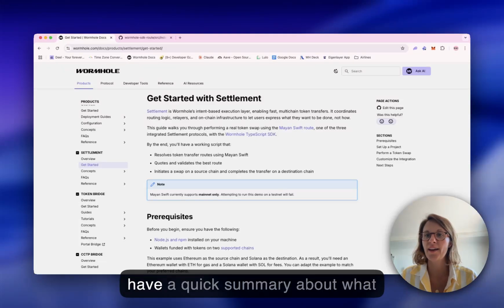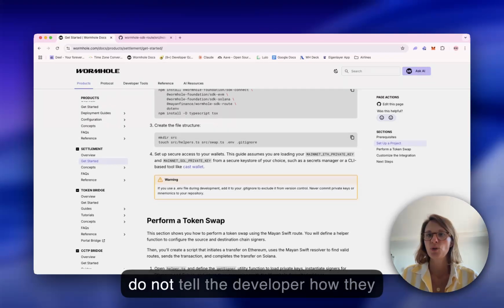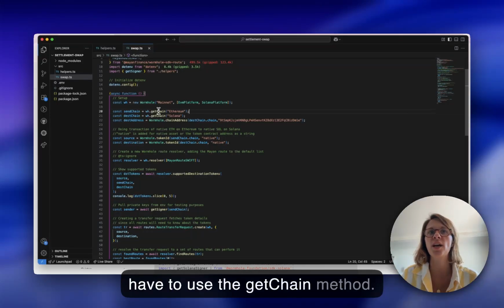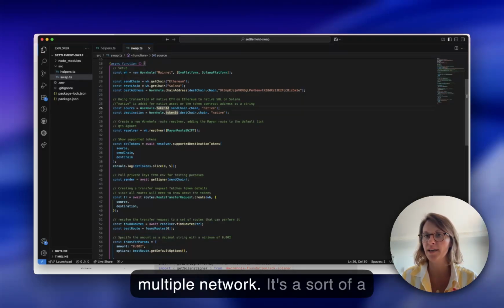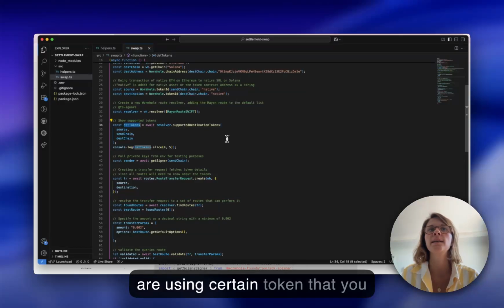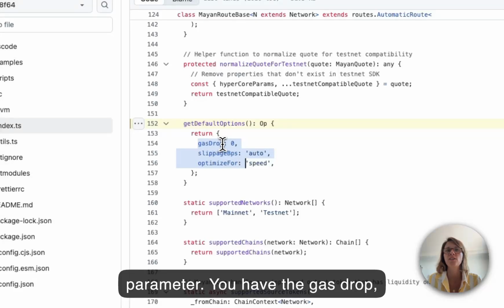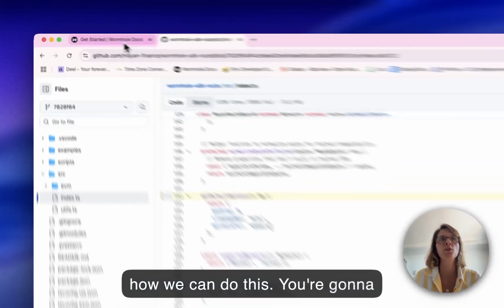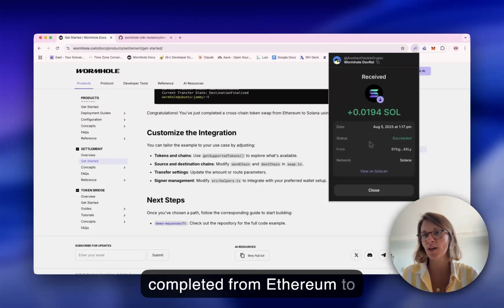How to Build an Intent-Based Swap with Mayan Swift & the Wormhole SDK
This developer demo shows the implementation of a secure, intent-based cross-chain swap. The video provides a step-by-step process for transferring assets programmatically by integrating Wormhole Settlement via the TypeScript SDK. Including the configuration of the Mayan Swift route, the creation and validation of a transfer request, and the methods for initiating the transaction and verifying its settlement.

00:00 - Demo Overview: ETH to SOL Swap
00:30 - Prerequisites & Setup
01:30 - Security Note: Managing Private Keys
01:50 - Code Structure: Helper & Swap Files
02:40 - Deep Dive Into The Code: SDK methods explained
03:50 - Understanding tokenId in Wormhole Context
05:10 - Configuring the Mayan Swift Route
05:50 - Creating the Transfer Request
07:20 - Validating the Route & Getting a Quote
07:50 - Executing the Transfer Script
09:10 - Swap Finalized
09:40 - Check your Funds in your Wallet

Wormhole is the leading interoperability platform that powers multichain applications and bridges at scale. Wormhole provides developers access to liquidity and users on over 40 of the leading blockchain networks, enabling use cases that span DeFi, NFTs, governance, and more.

The wider Wormhole network is trusted and used by teams like Circle and Uniswap. To date, the platform has facilitated the transfer of over 60 billion dollars through over 1 billion cross-chain messages.